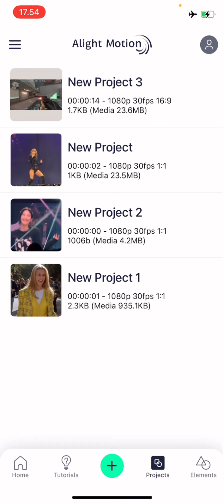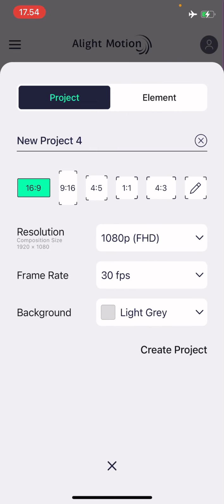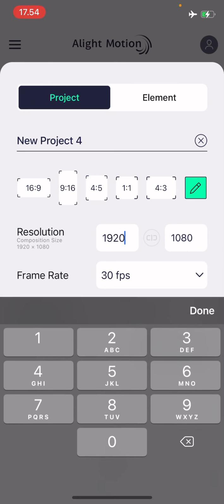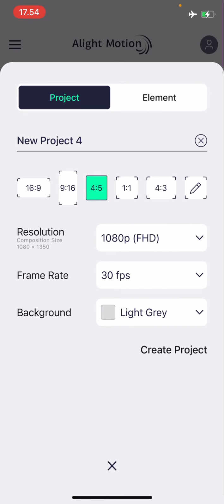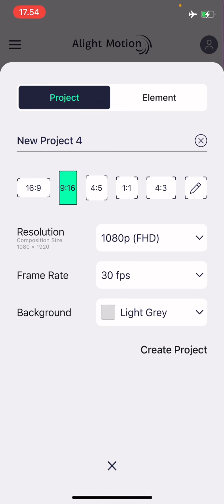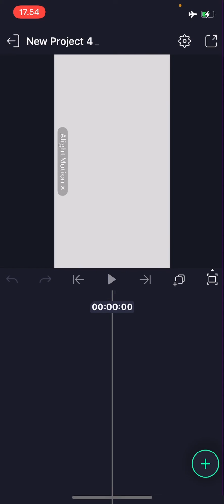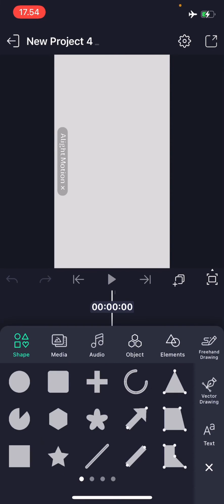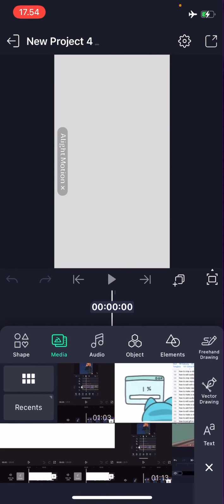How To Create New Project In Alight Motion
Want to create a new project in Alight Motion? Here's how you can do that.